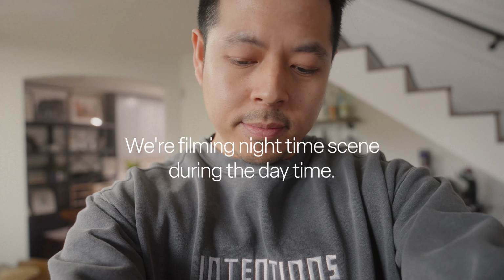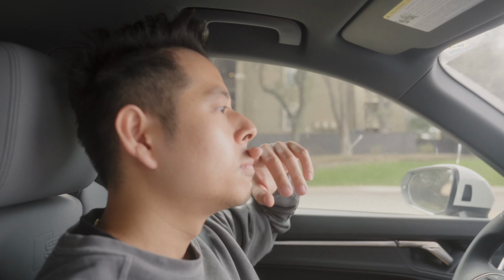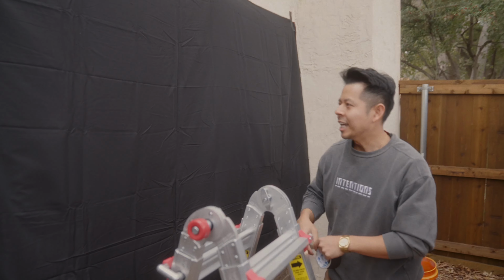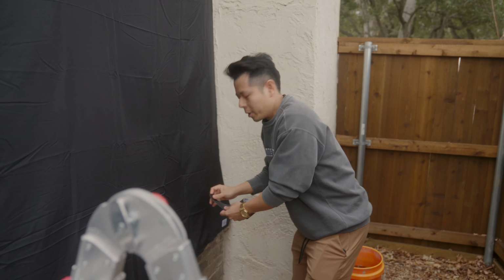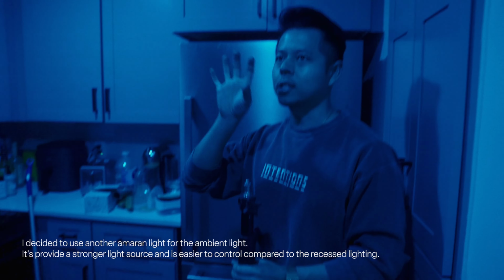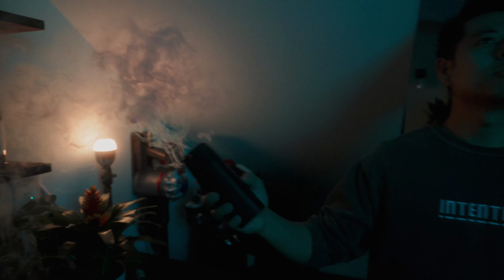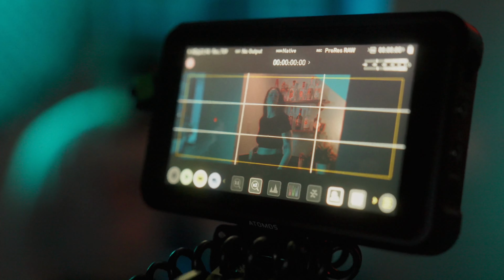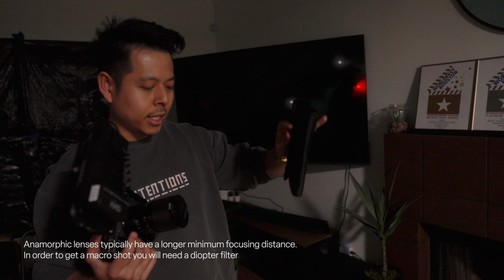WE FINALLY DID IT!!